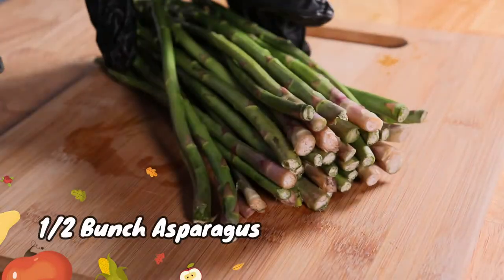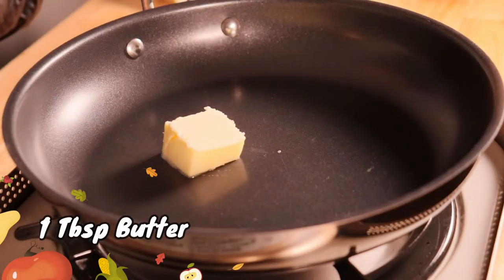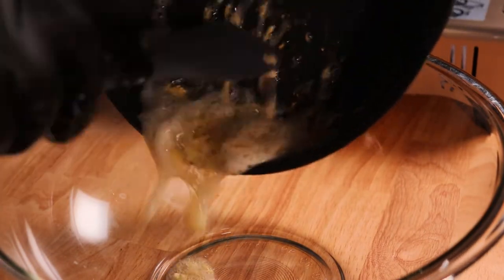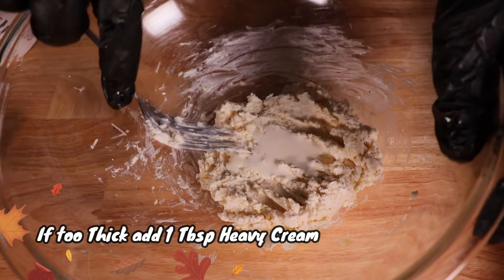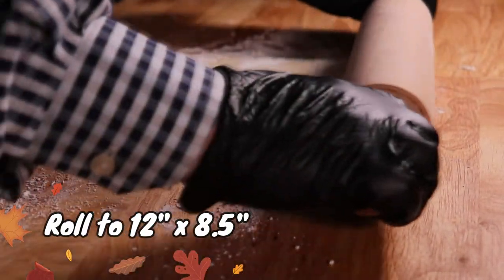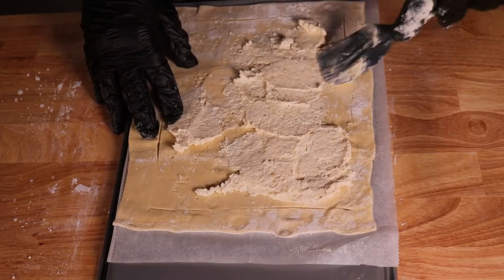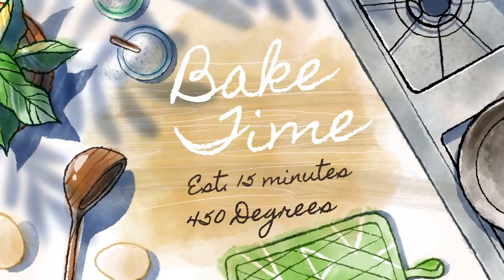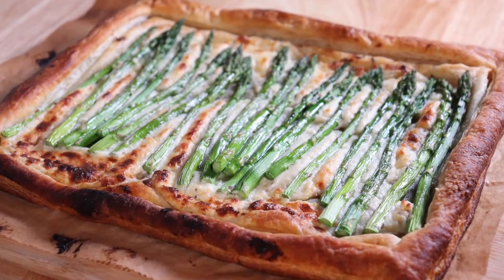2 Cheese Asparagus Tart Recipe | Easy Asparagus Tart | Food Made Simple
This 2 Cheese Asparagus Tart recipe is best with baby asparagus when in season but can easily be made any time of the year. When using regular asparagus I like to use the thinnest stalks I can find. This Asparagus tart is incredible tasting with hints of garlic and fresh parmesan cheese and it looks so darn impressive. It makes the perfect appetizer or side dish at gatherings of family and friends. Shh, just don't tell anyone how easy it is to make. Prepared in 25min or less.

Ingredients
• 1/2 bunch of freshly picked baby asparagus, can use reg asparagus but the thinner the better (washed)
• 2 cloves of garlic, minced
• ½ cup of cream cheese, softened
• 1 cup of grated Parmesan cheese
• 1 tbsp heavy whipping cream
• 1 sheet of puff pastry, thawed and cut in half
• ¼ tsp Salt and pepper

Chapters
0:00 Intro
0:11 Prep
0:48 Making the Cheese Spread
2.39 Prep the Puff Pastry Dough
3:47 Applying the Cheese & Asparagus
4:36 Bake